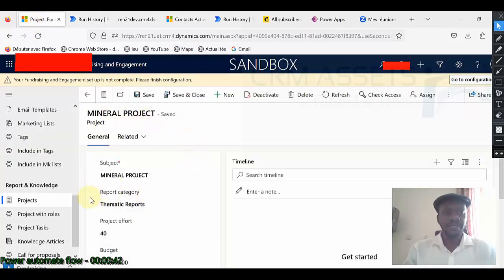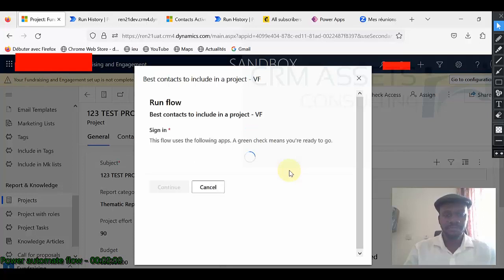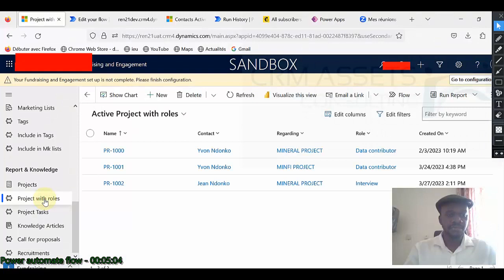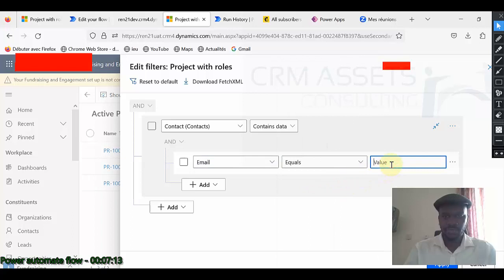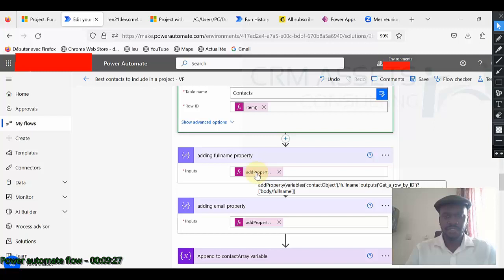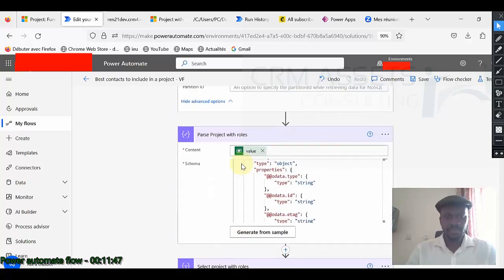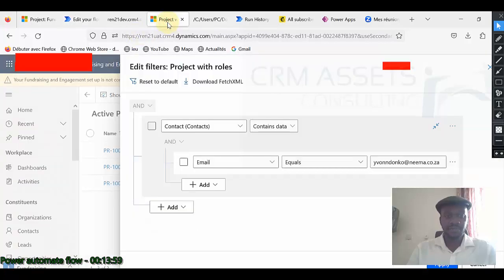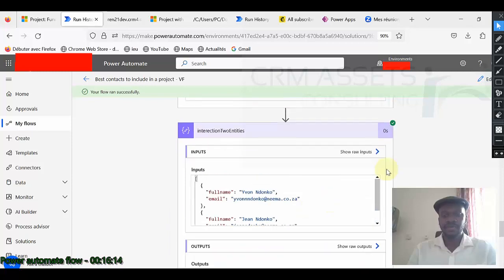Retrieve items from an entity and display it under a tab related to another entity power automate.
This video shows ho to retrieve items from an entity and display it under a tab related to another entity using power automate flow.
You can use the below link to access the playlist containing all automations.